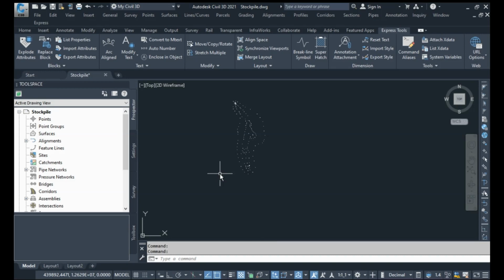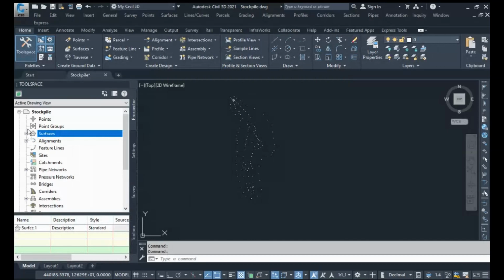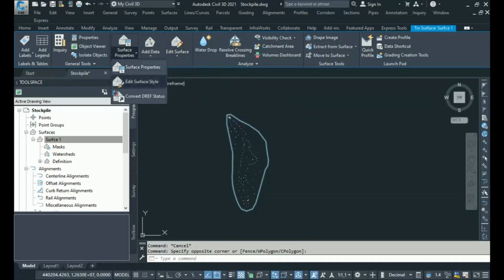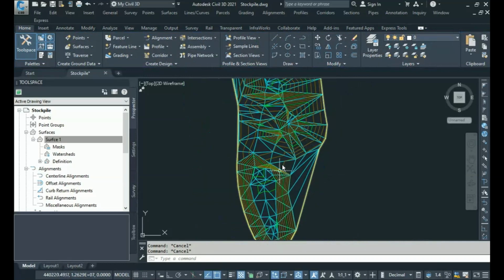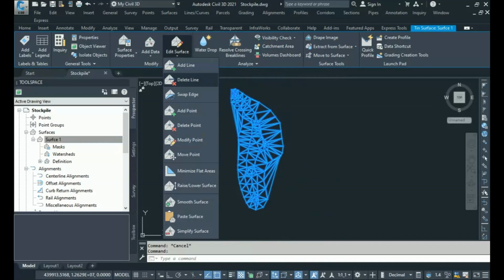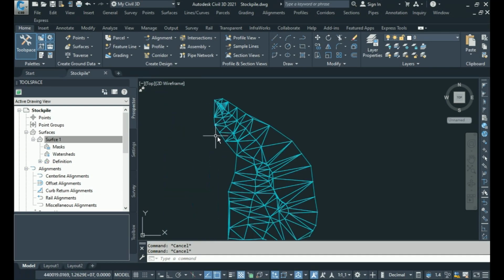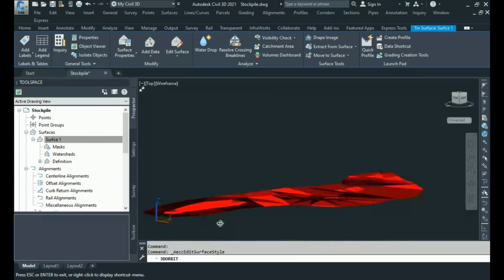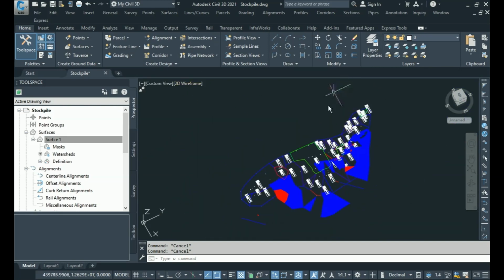#4 How to edit and change the Surface style, and delete unwanted surface in Civil 3D